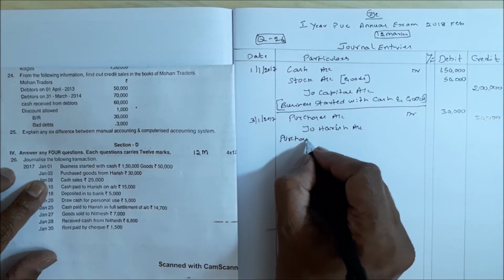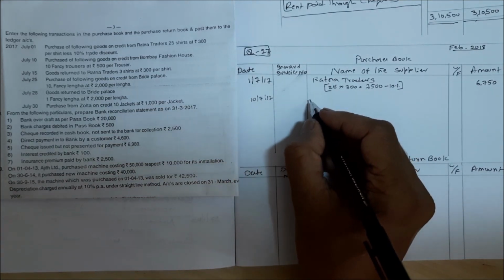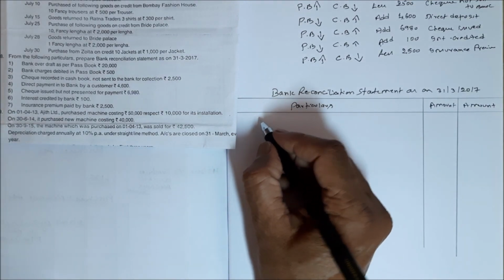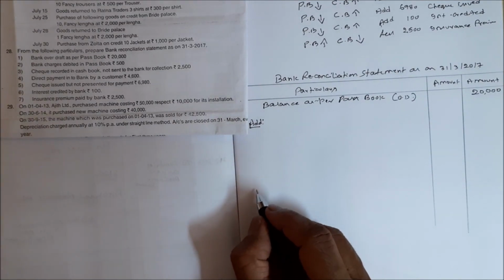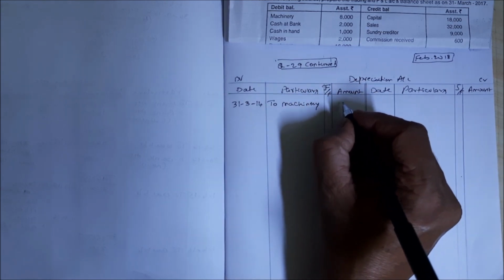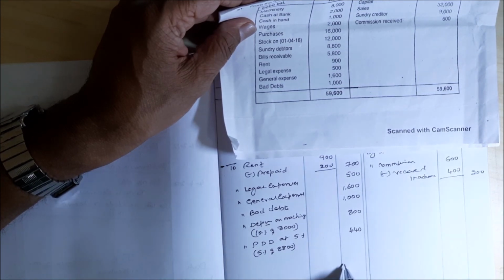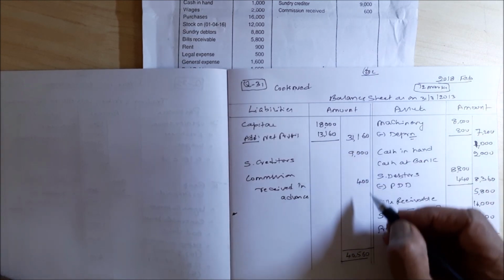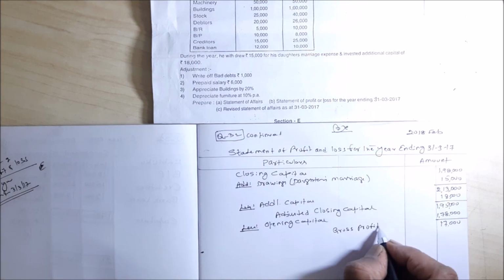1st PUC Accountancy Annual Examination Question Paper 2018 along with answers - 12 Marks | Dr K S S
In this episode you can get the solutions with easy tricks and detailed explanation of 1st PUC Accountancy Annual examination question paper for 12 Marks i.e, section D. Kindly drop us a mail to if in case you need the question paper of 2018 year.